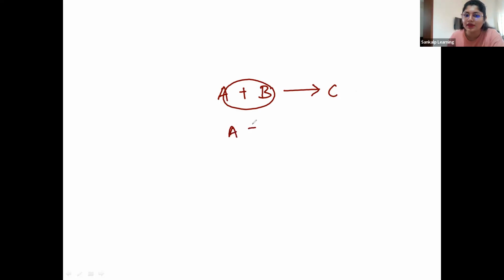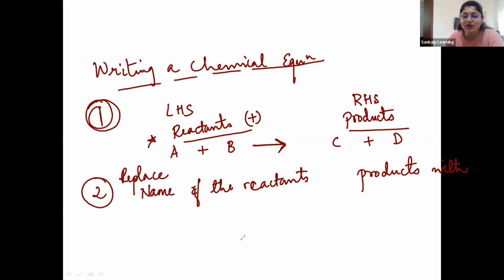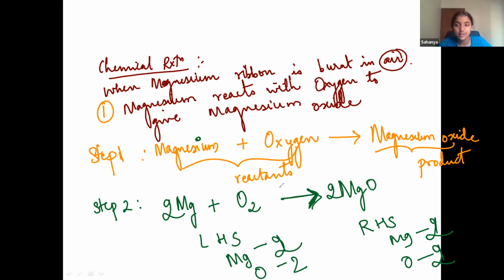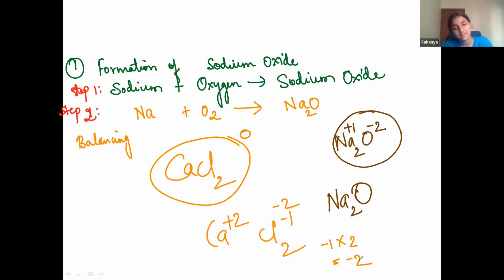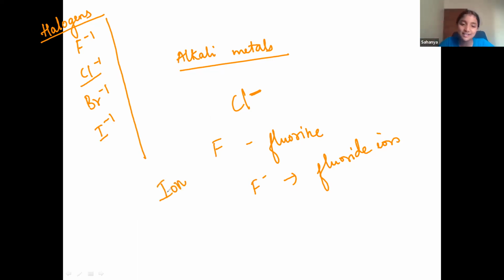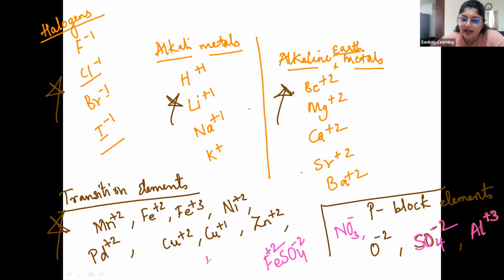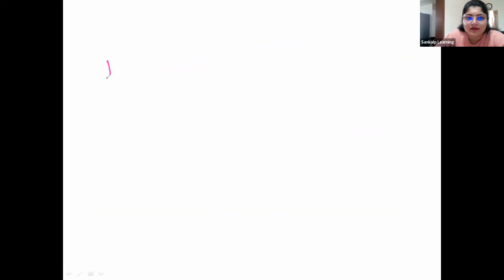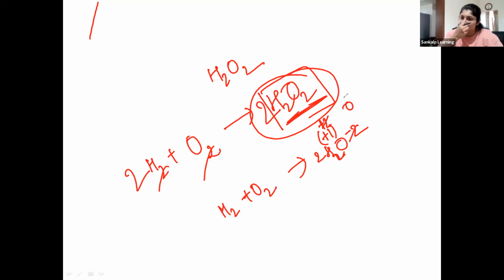CLASS 7: SESSION 12 - SCIENCE